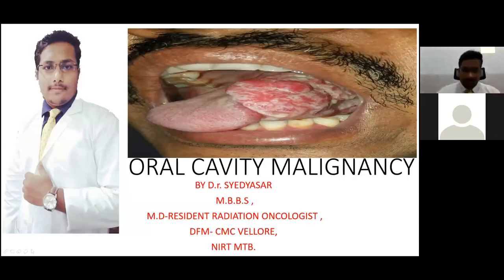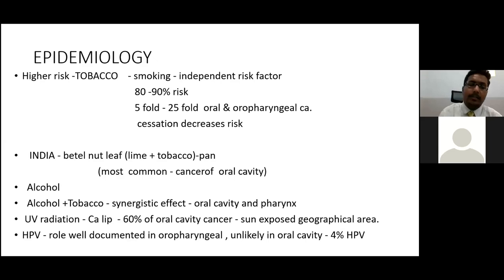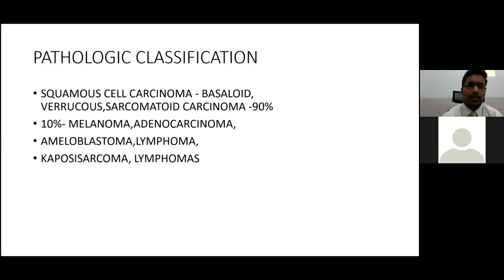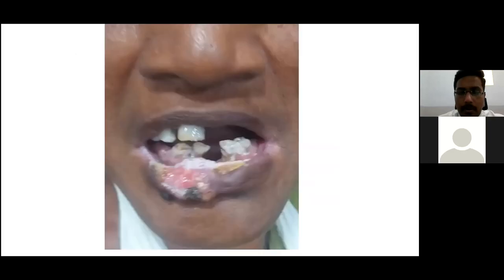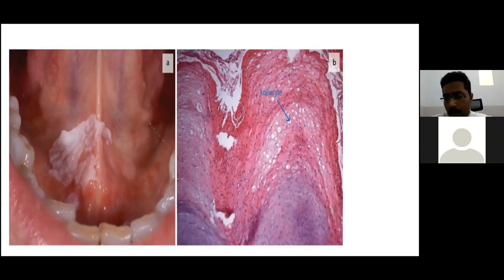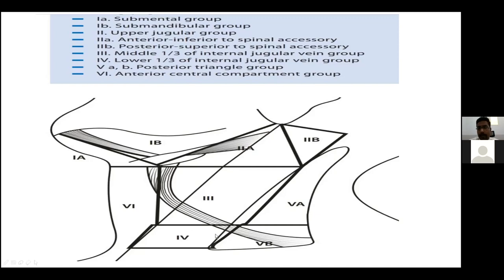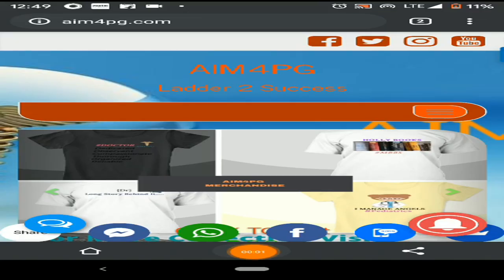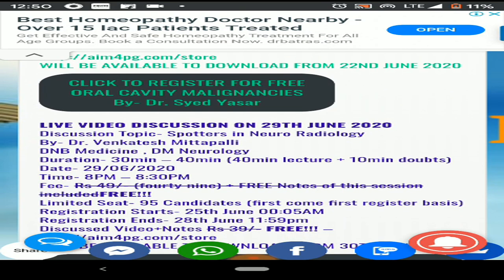ORAL CAVITY MALIGNANCY by Dr. Syed Yasar | AIM4PG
Session about oral cavity malignancy , important topic for medical students , aspirants , residents.
 By: Dr Syed Yasar , MD Oncology
 Telegram Group By Dr Syed